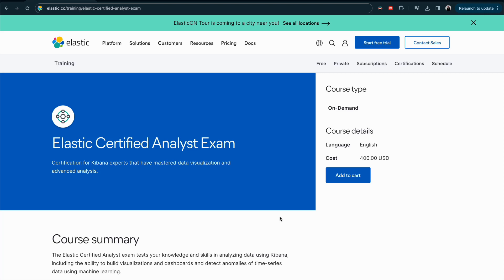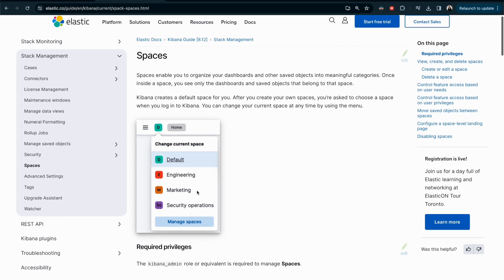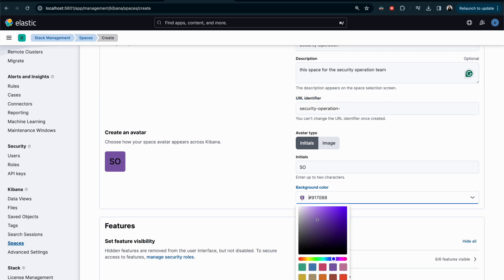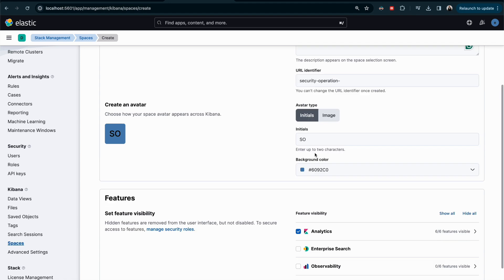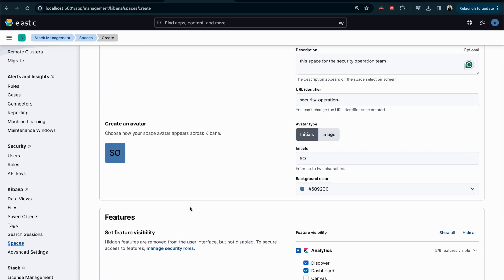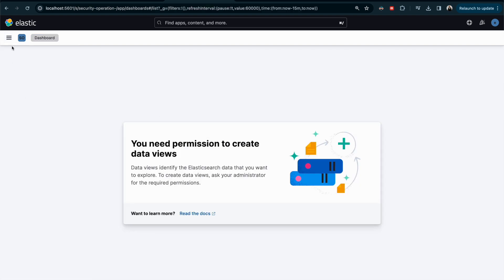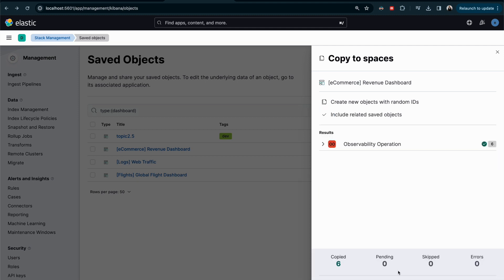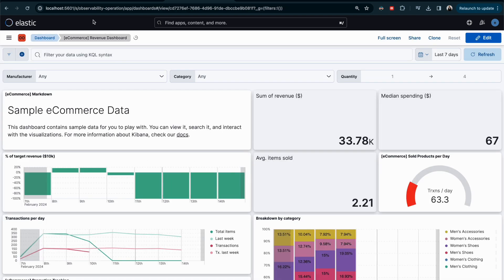Ultimate Guide to Elastic Certified Analyst Exam: Define and use spaces in Kibana - Kibana - ELK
Description: 🚀 Dive into the world of Elastic with our comprehensive training series! Unleash the power of Kibana and elevate your data analysis skills to ace the Elastic Certified Analyst Exam. From crafting intricate visualizations to detecting anomalies with machine learning, we've got you covered. Join us on this learning journey and boost your expertise in the Elasticsearch Platform. 📊💡 Don't just pass the exam, excel at it!